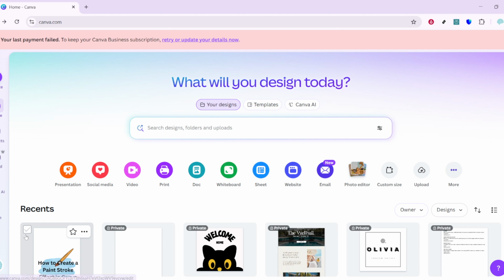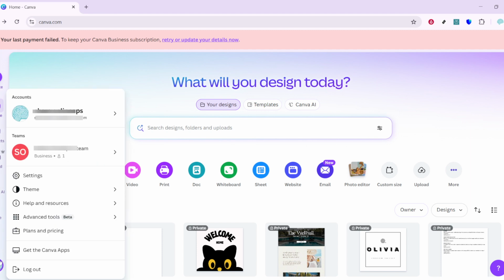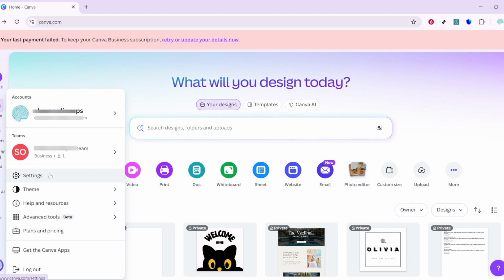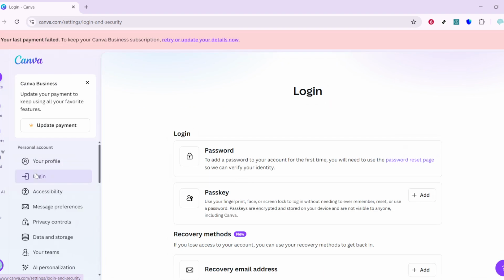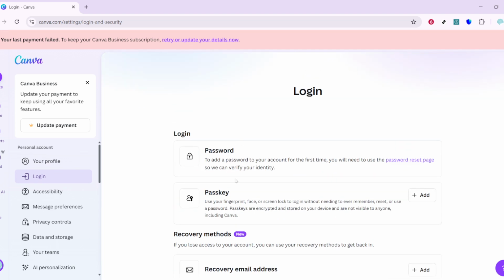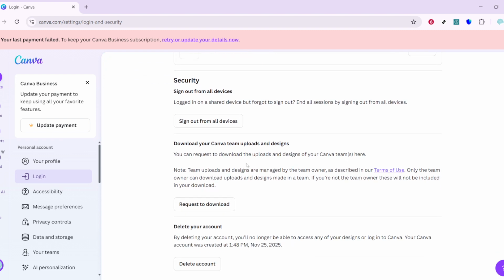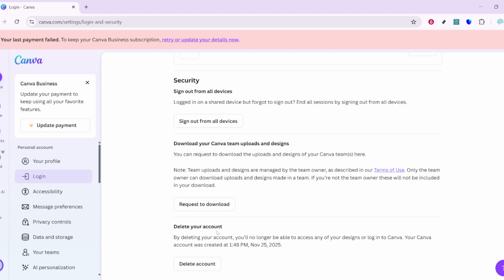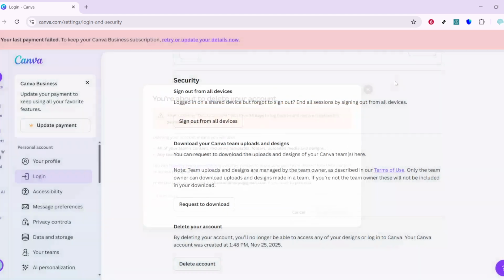How To Canva App Delete Gmail Un Link Remove Canva App Google Account (Easy Guide)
In this video, we discuss how to unlink gmail and manage your canva account settings for better security. We explain the steps to disconnect google canva and revoke access through the canva mobile app settings effectively.

00:00 Intro
00:28 How to Access Settings
01:16 Is Unlinking Google Possible?
01:41 The Only Way to Remove a Google-Linked Account
02:21 Final Thoughts